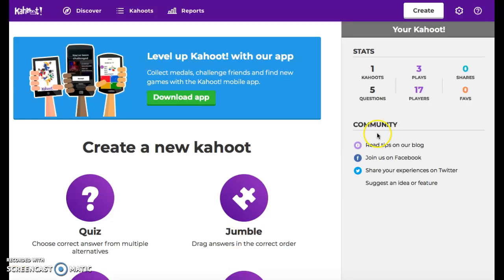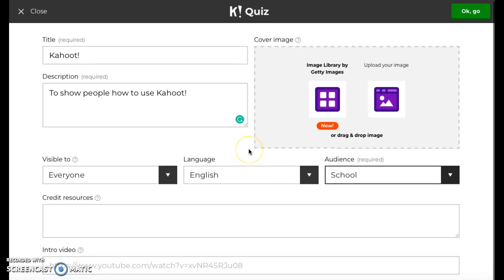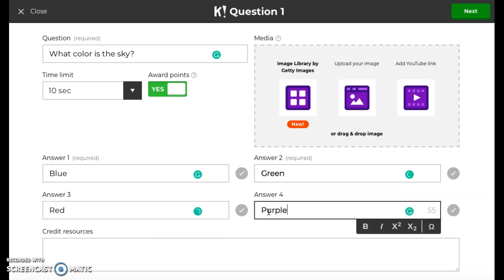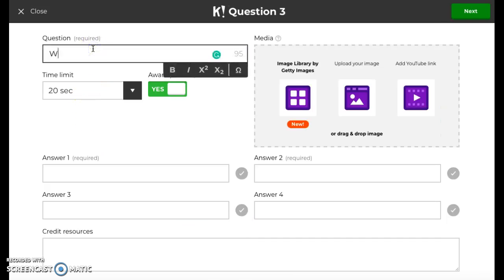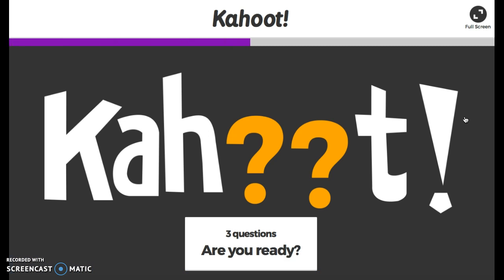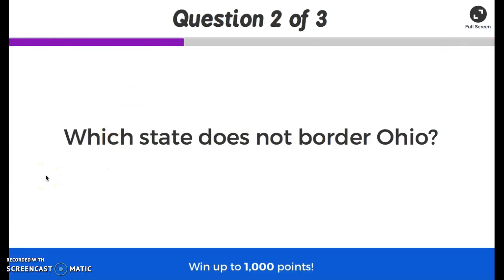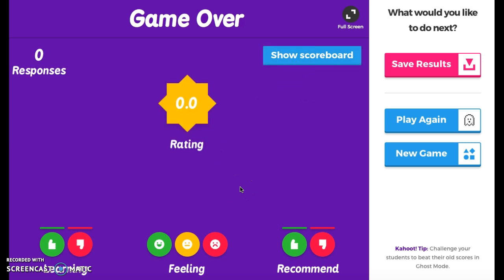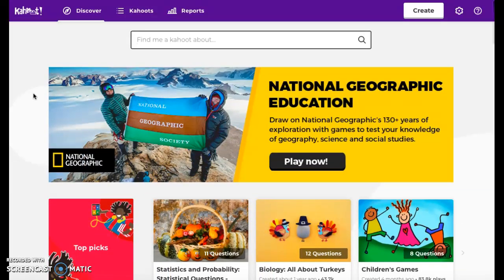Kahoot! Tutorial by Paige Dempsey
This video is a walkthrough of how to create a quiz Kahoot!